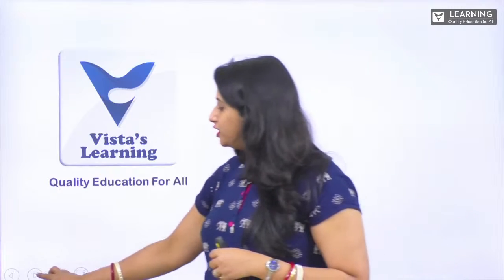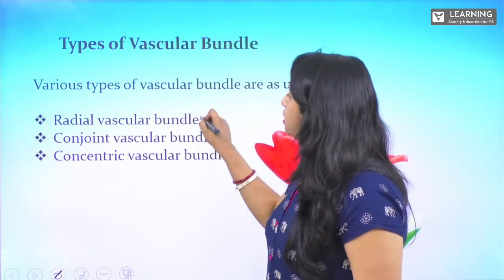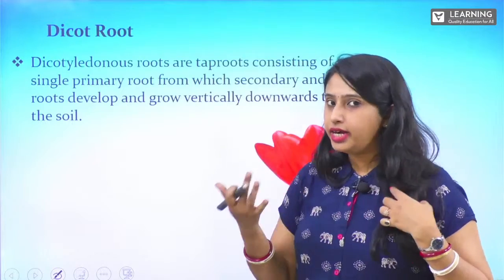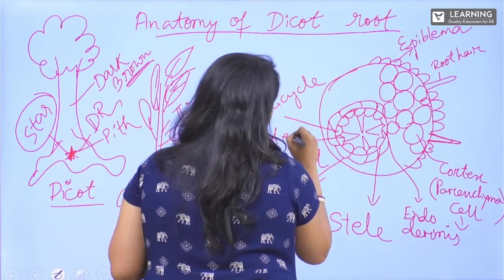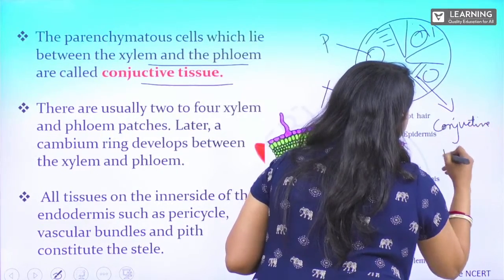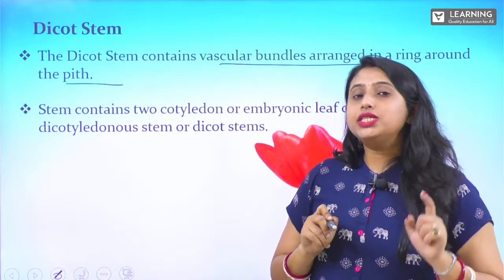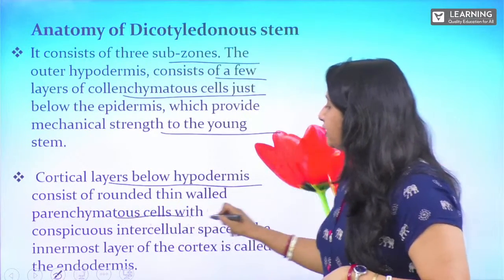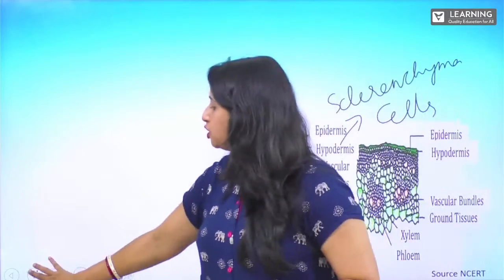Anatomy of Flowering Plants | Class 11 | Biology | CBSE & PUE | Vista's Learning | By Reema Ma'am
Chapter 6 - Anatomy of Flowering Plants - Anatomy of Dicotyledonous and Monocotyledonous Root and Stem - Part 3.

In this session, the topic about Vascular tissue system, anatomy of dicotyledonous root, monocotyledonous root ,dicotyledonous stem and monocotyledonous stem is discussed.

1) Live class Study Notes
2) Live Classes in a structure
3) Study Material
4) Assessment & performance evaluation
5) Prerecorded videos
6) Concept videos
7) Wholesome Entertainment videos for kids
8) Videos featuring kids skills & talents.